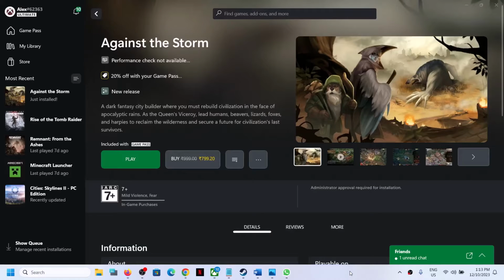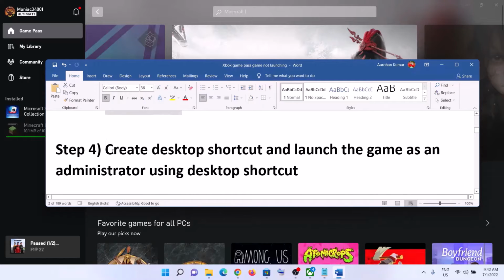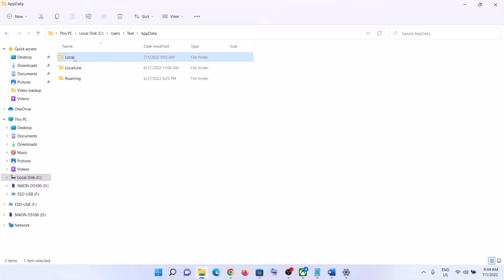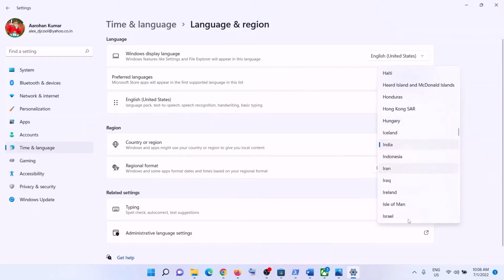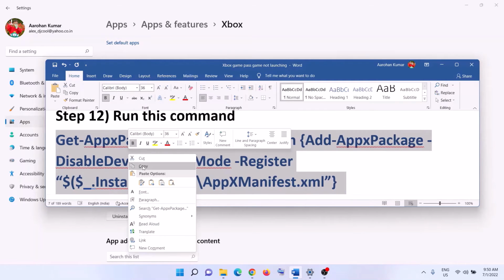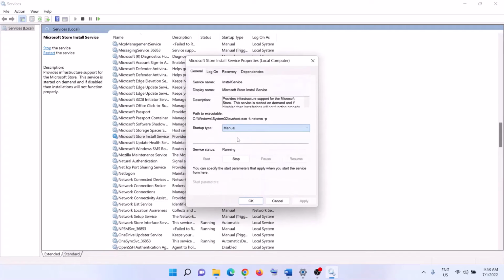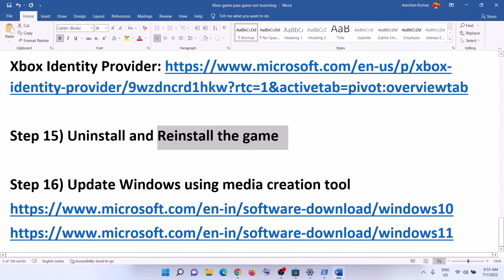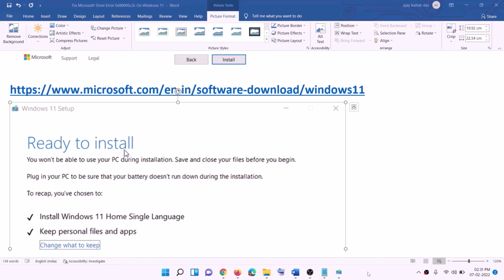Fix Against The Storm Not Launching From Xbox App/Microsoft Store Error Code (0x80070102/0x8007042b)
How to Fix Against The Storm Error Code 0x80070102/0x8007042b When Starting/Opening Against The Storm From Xbox App On Windows 10/11,How to Fix Error Code 0x80070102/0x8007042b When Launching Against The Storm game for Xbox Game Pass Users
C:\Users\Username\AppData\Local\Packages\Microsoft.WindowsStore_8wekyb3d8bbwe
IP Helper
Gaming services
Windows Update